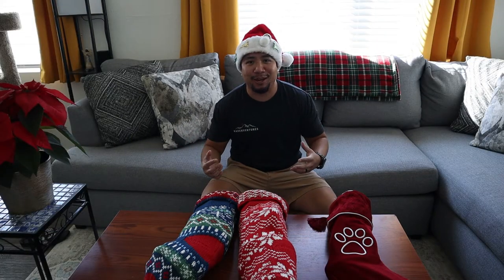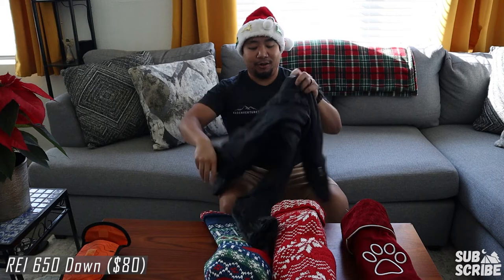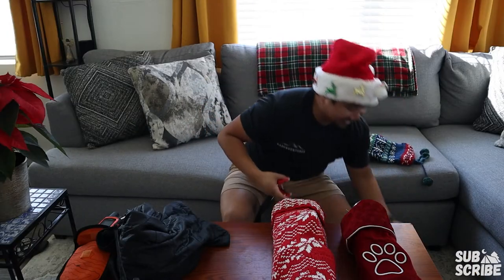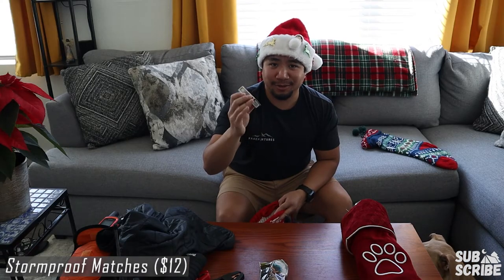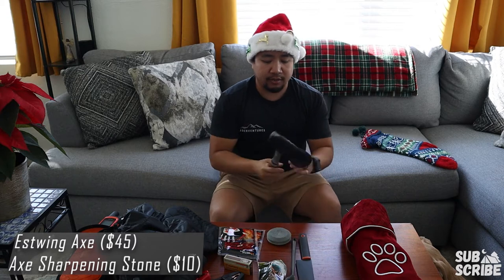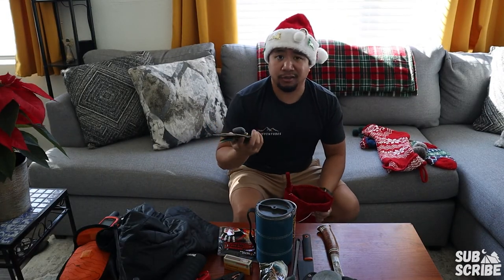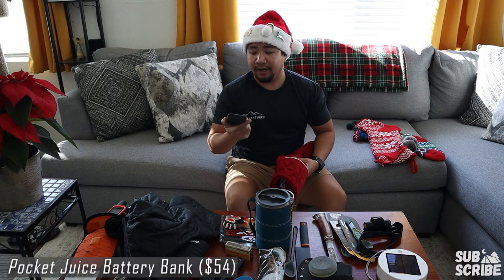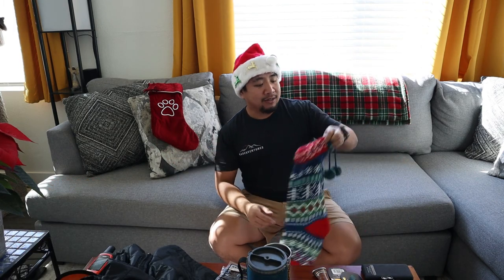Overland Gift Guide | Stocking Stuffer Edition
This week I gather up all my note worthy stocking stuffer gear to give you a few ideas on what to get that special guy/gal who likes to camp and/or overland in your life! All of these items I own myself and would be happy to see them in my own Christmas Stocking this holiday season!